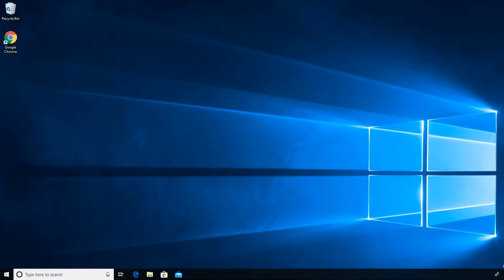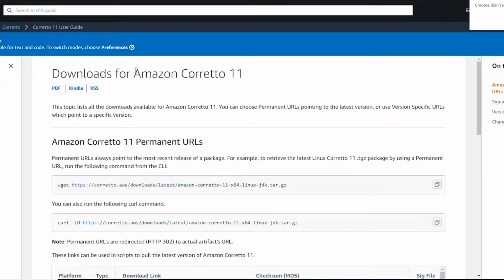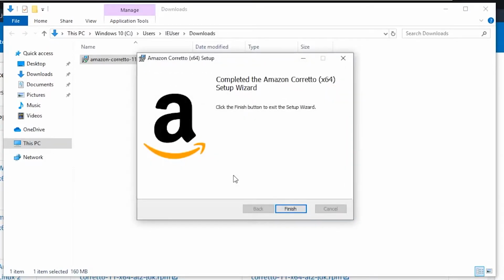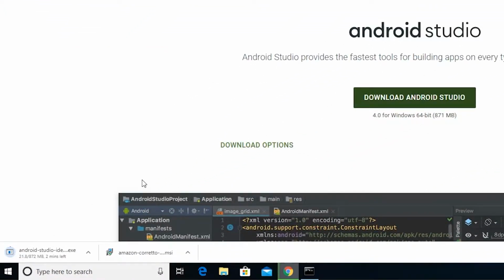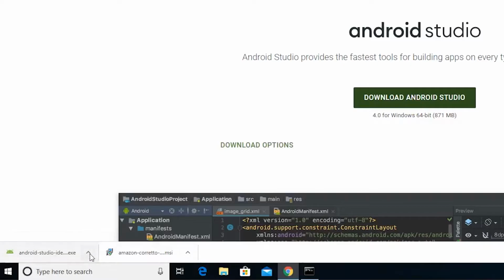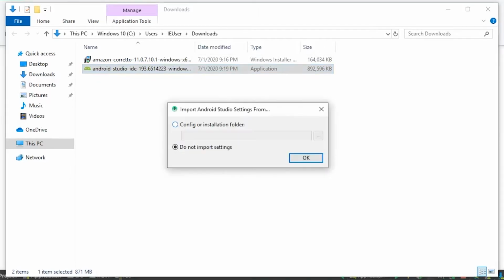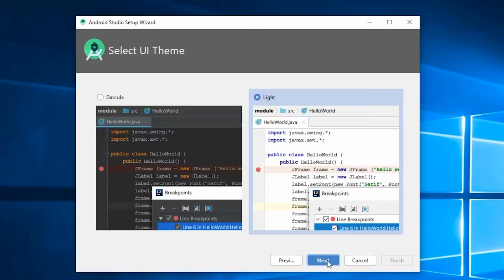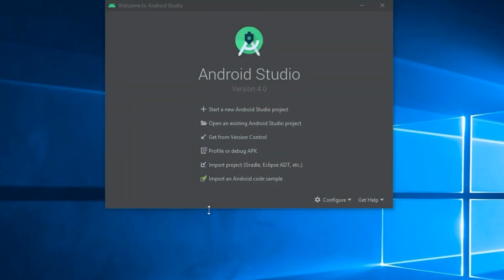How to install Android Studio on Windows 10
In this video, I will be showing you how you can install Android Studio on Windows 10. We will also be installing the Java JDK so that you are able to create your apps using Java

link to install JDK